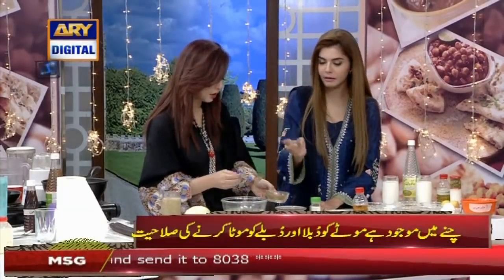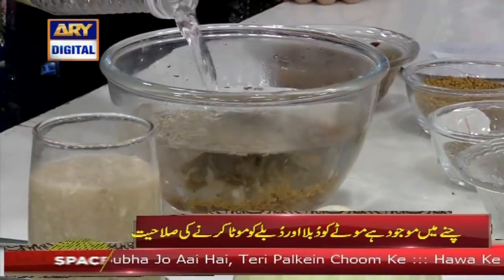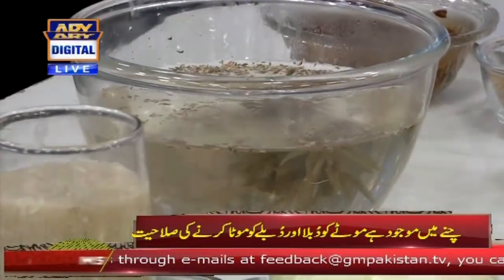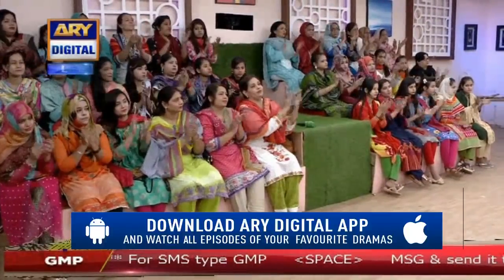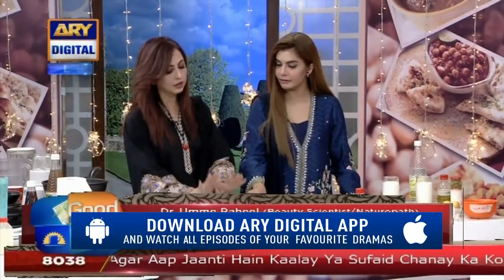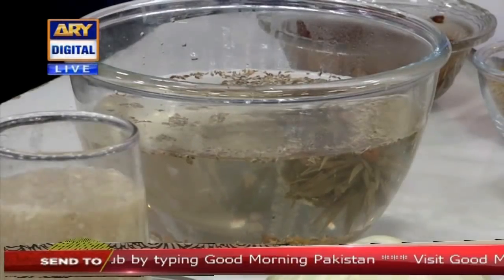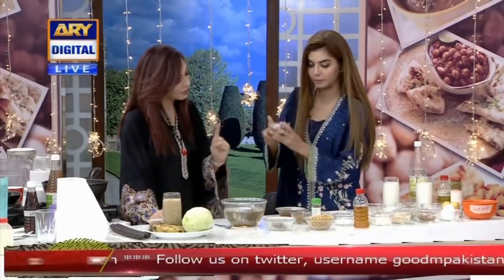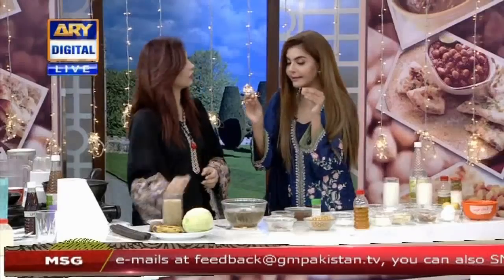Dr Umme Raheel Ne Bata Diya Wazan Kam Karne Ka Sub Se Aasan Nuskha